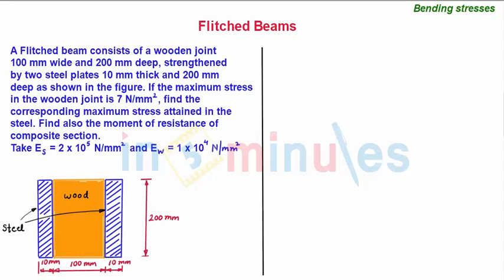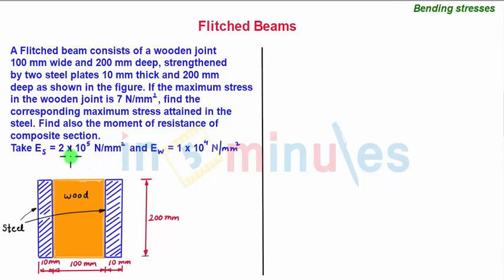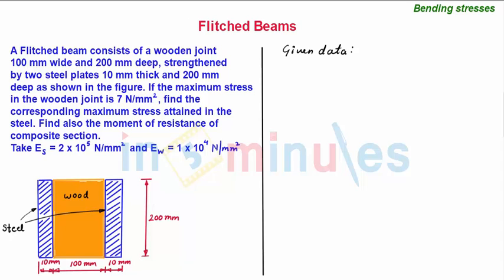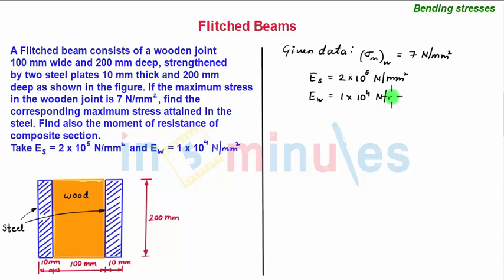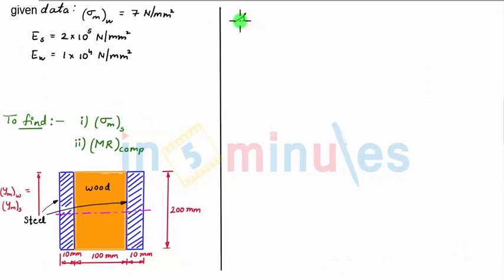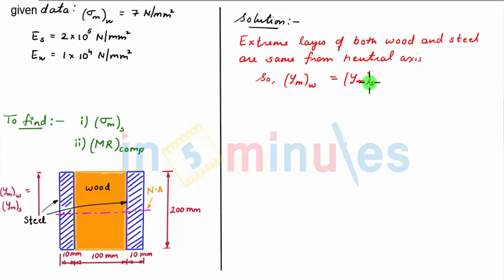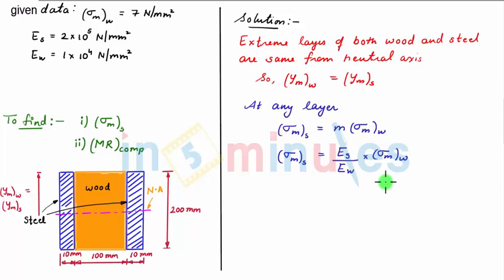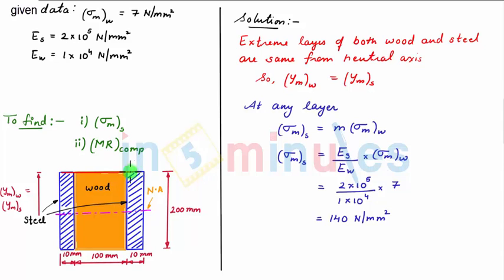Moment of Resistance in Composite Beams Part 1